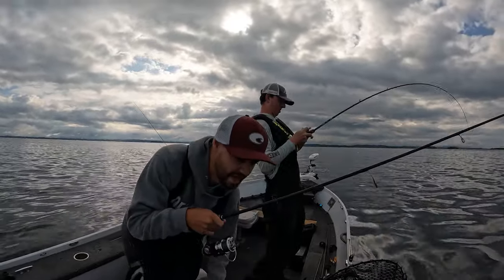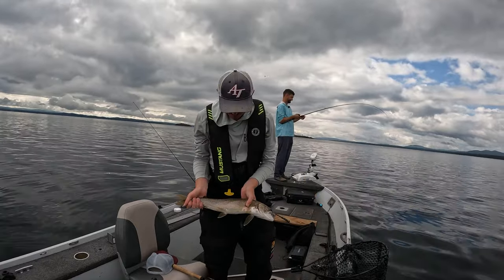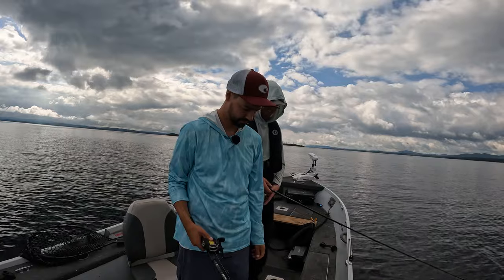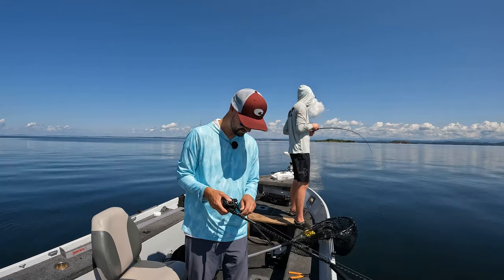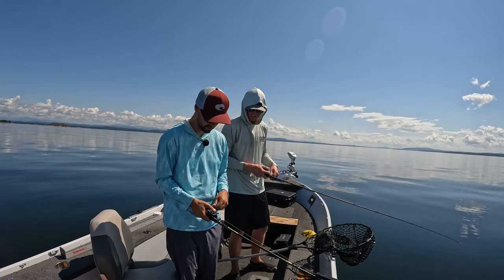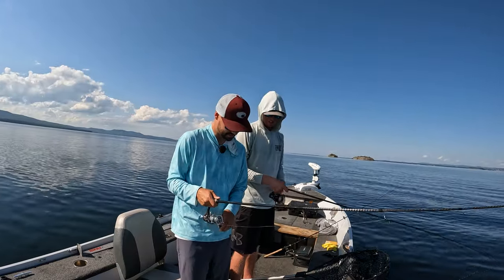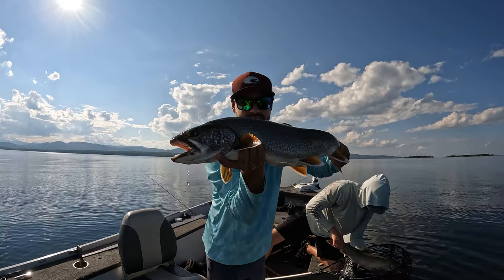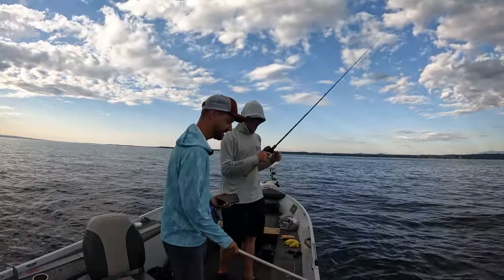DOUBLES!!!!! Hammering Lake Trout on Lake Champlain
Favorite Rod- Shimano Expride Spinning 7' Medium

Swivel Mount

Fly Gear

Orvis Sling pack
Rio tippet and holder
Net magnet

Camera Gear